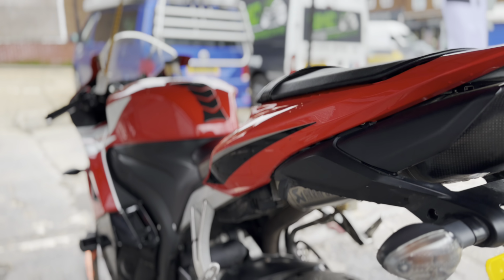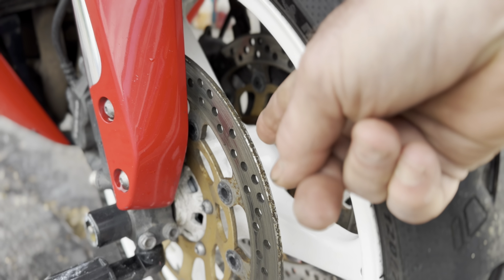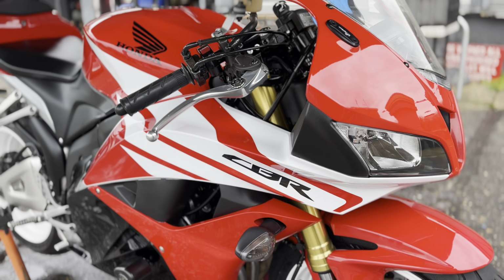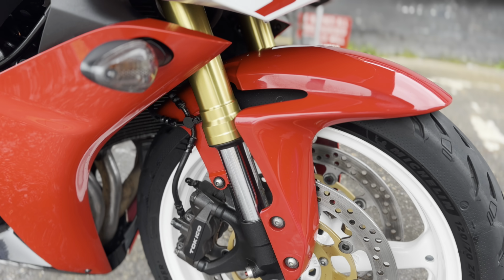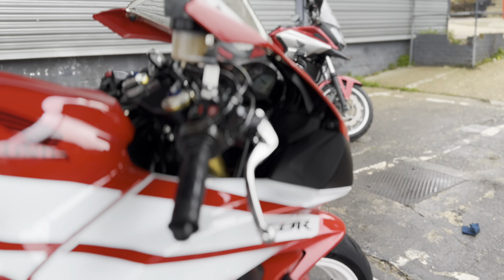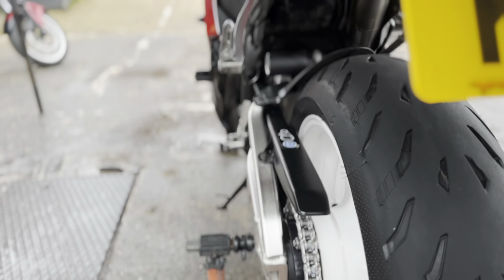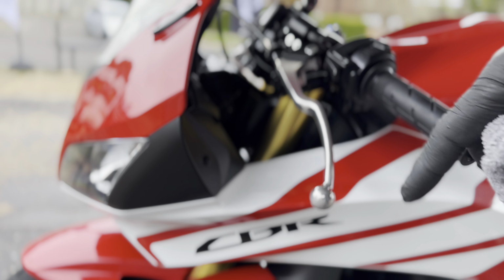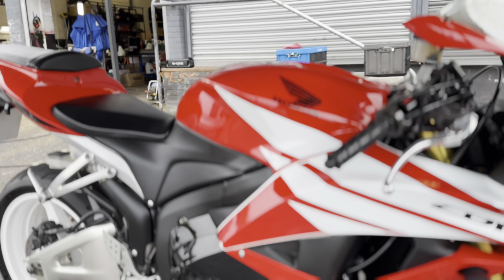HONDA CBR600RR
2-3 hours
✅citrus pre-wash

@duelautocare for the awesome new Engage Snowfoam and Snowfoam Lance. Proper thick stuff ❤️ Bahama Blue Shampoo & last but not least Nitty Gritty Pre Wash and Degreaser.  @xcppro for the corrosion protection (Voted best MCN)
@cartecuk for the awesome diamond cut 3000 & 9000
@flex_tools for the best polisher
@ultimaxxceramics for the paint and wheel protection 👍